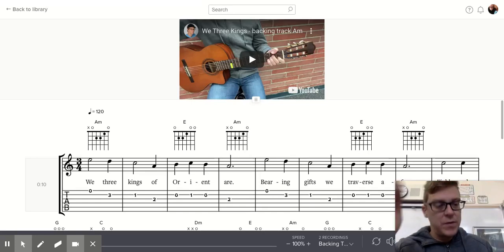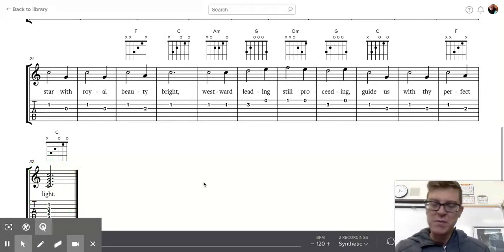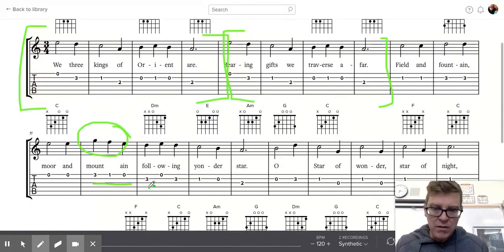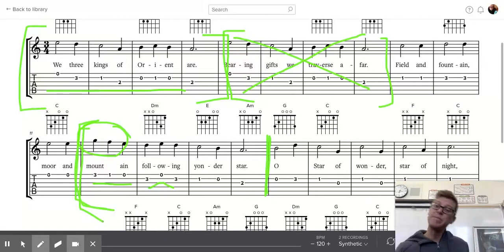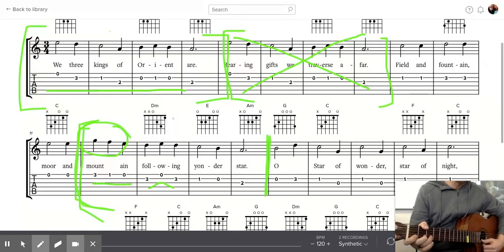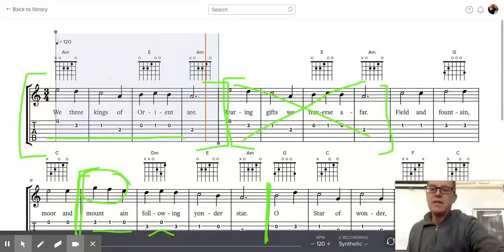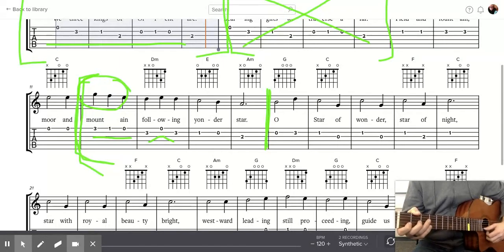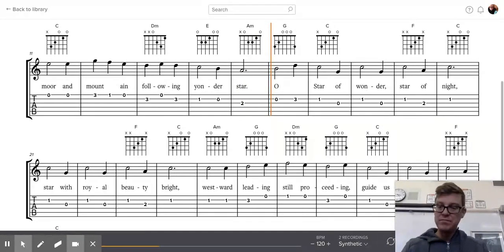We Three Kings - Level 1 | Soundslice - m. 1-16